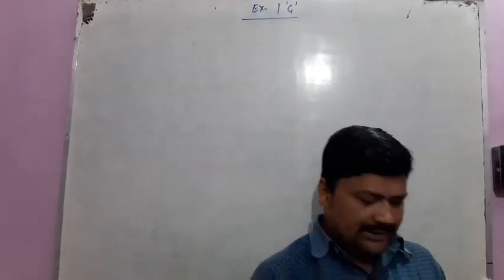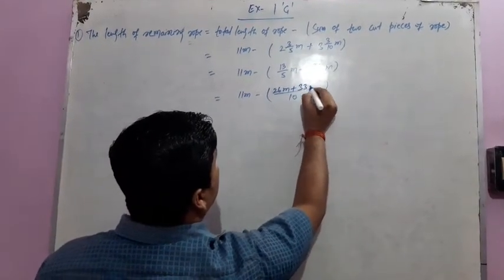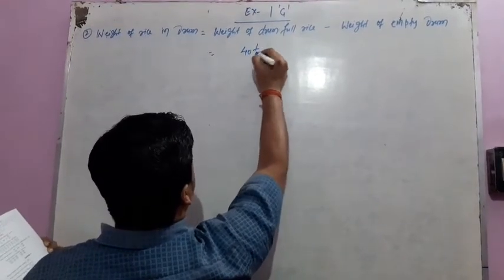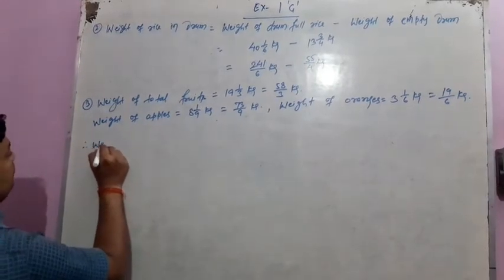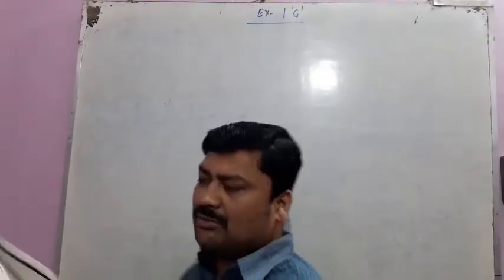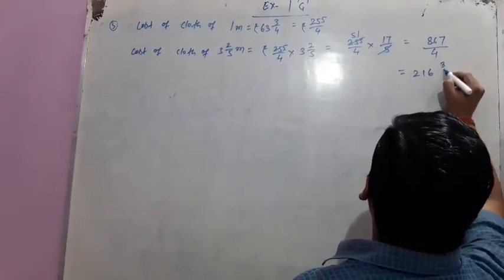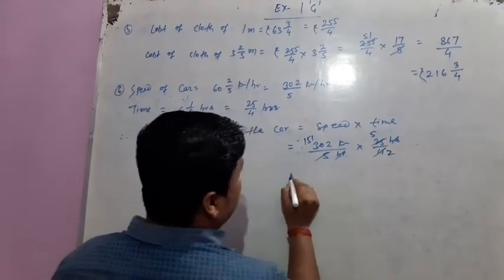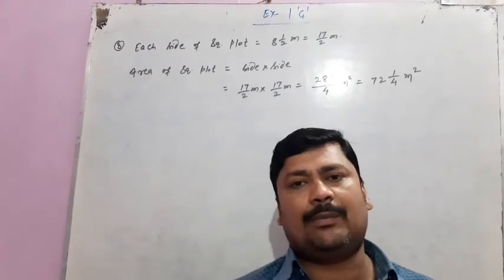Class 8 Ex -1'G'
This video is related to solution of Ex-1'G' of class 8 R S Aggrawal .